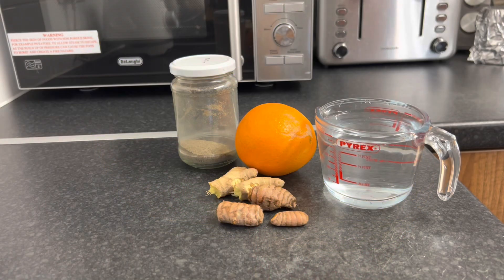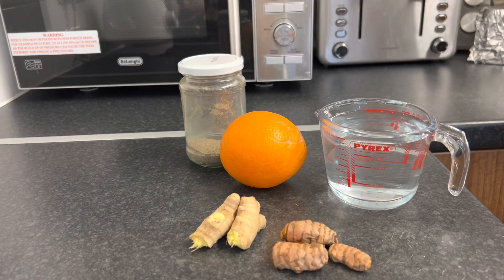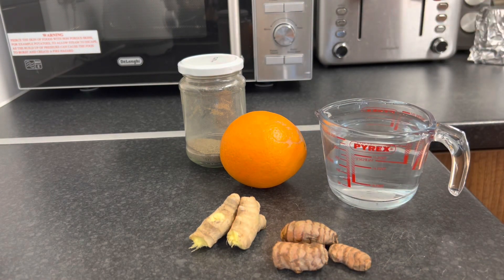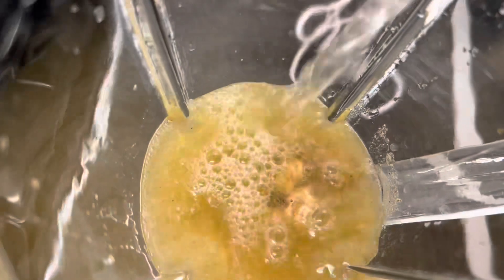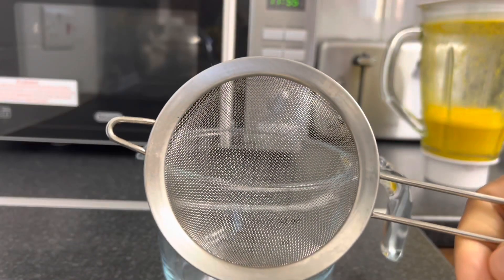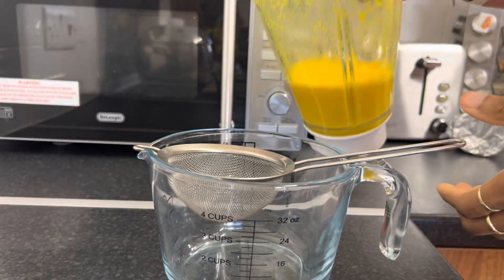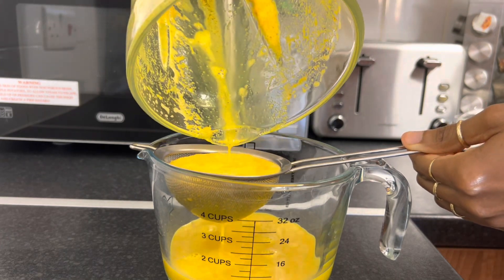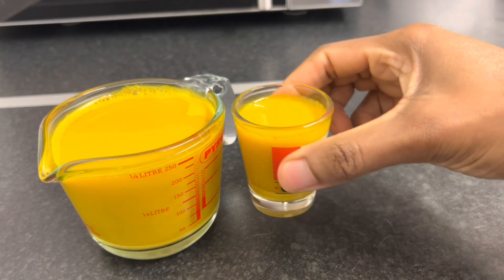Turmeric & Ginger Wellness Shots || With Anti-Inflammatory Benefits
Hello everyone,
I am doing a series of different types of teas and would like you all to leave a comment of your favourite tea and or if you are a tea person.
Today’s tea is not actually a tea but a wellness shot. Please do enjoy 😉